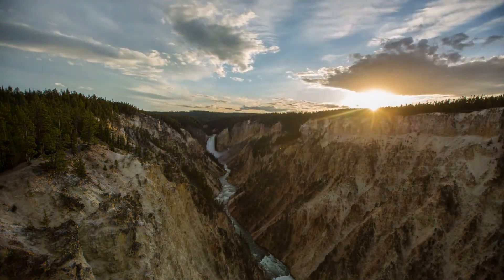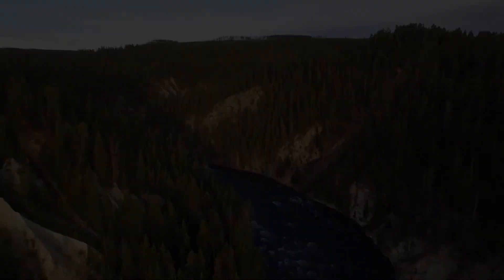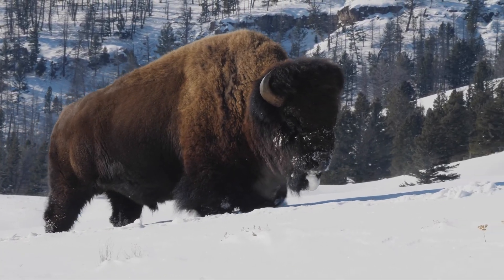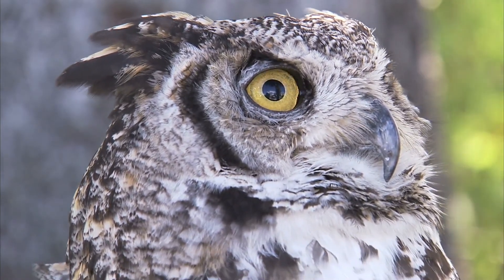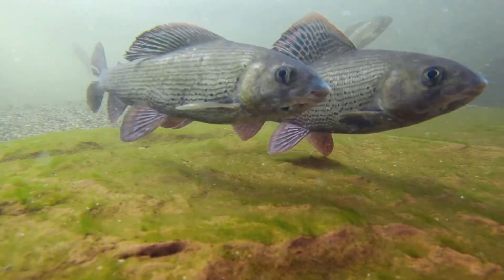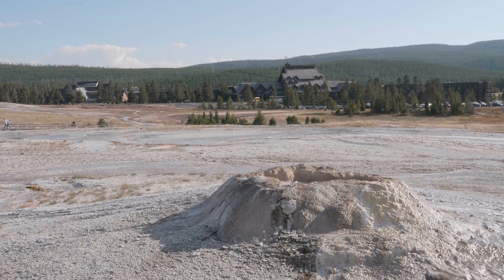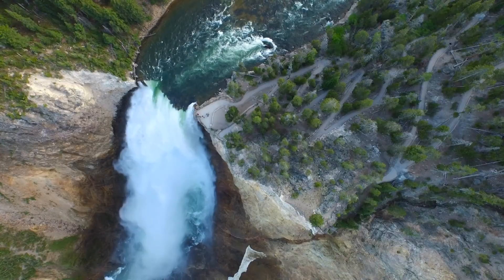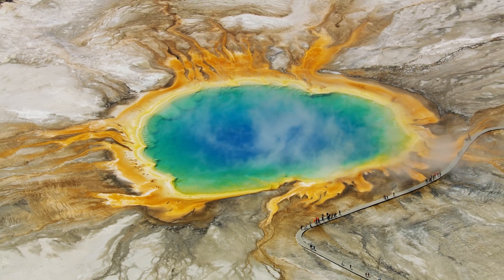Yellowstone National Park – Virtual Field Trip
Take this virtual field trip to Yellowstone National Park to discover all its beauty.
Get associated worksheets and access loads of interactive content on ngscience.com.

Yellowstone is the first national park in the world – established by the U.S Congress in 1872. It is located in Wyoming, Montana, and Idaho. It covers nearly 9,000 square kilometres with some of the most beautiful natural scenery in the world.

Yellowstone National Park is home to an amazing variety of wildlife, including grizzly bears, elk, bison, wolves, and coyotes to name a few.

The Park also has a large population of 300+ species of birds that migrate in and out of the park each year. Yellowstone National Park also has a wide range of ecosystems including grasslands, forests, rivers and lakes that are home to several types of fish including trout, grayling and salmon as well as many other forms of marine life like whales and seals that migrate up the Yellowstone River from the Pacific Ocean each summer.

One of the most popular attractions in Yellowstone National Park is Old Faithful Geyser. It erupts about 80 times per day and has been known to erupt up to 240 feet high. Old Faithful Geyser is famous for it's predictability so visitors always know when they will see a geyser eruption.

Another great attraction in Yellowstone National Park is Artist Point. Located near Old Faithful Geyser, Artist Point offers spectacular views of Lower and Upper Terrace Falls, as well as Grand Canyon of the Yellowstone.

Here's 5 interesting facts about Yellowstone...
1. Yellowstone was the first national park in the world, established in 1872.

2. There are about as many geysers in the world as there are elephants.

3. The largest collection of thermal features in the world is found here, with over 10,000 geysers, hot springs, fumaroles, mudpots, and steam vents.

4. The Old Faithful Geyser has been erupting on average every 90 minutes since it was first discovered by the Washburn Expedition in 1870.

5. The Grand Prismatic Spring has the largest volume of any hot spring in Yellowstone. It is 370 feet wide and 165 feet deep.